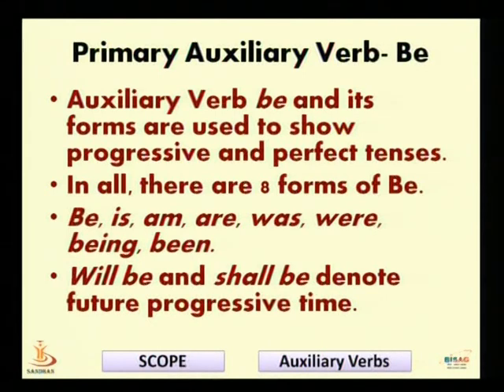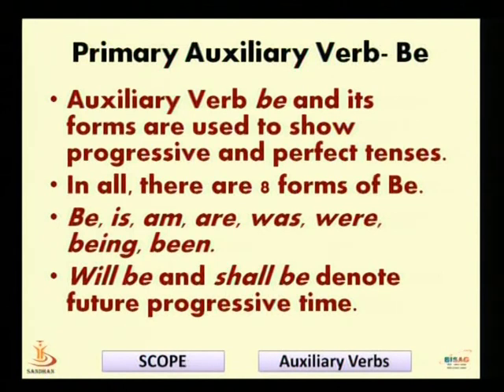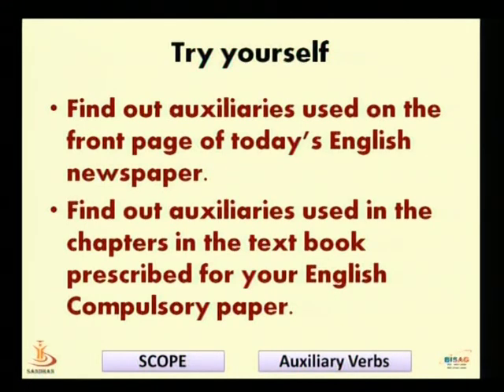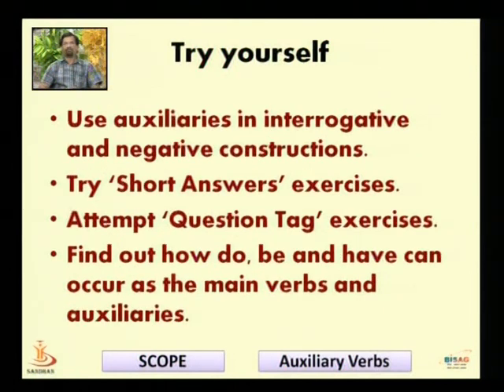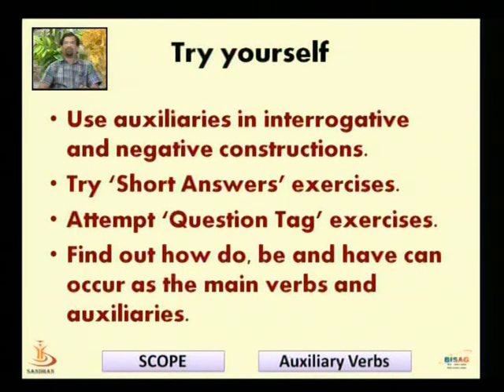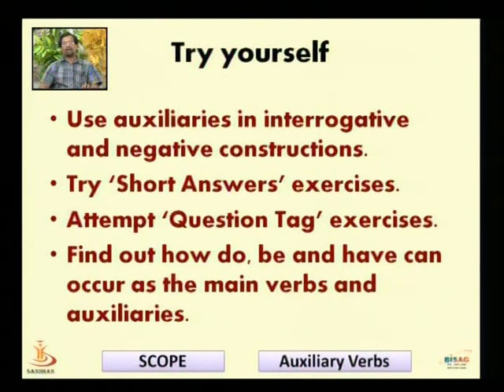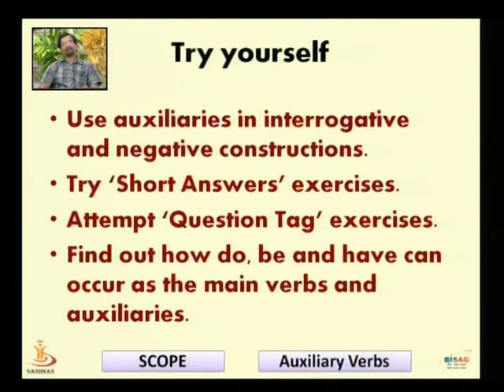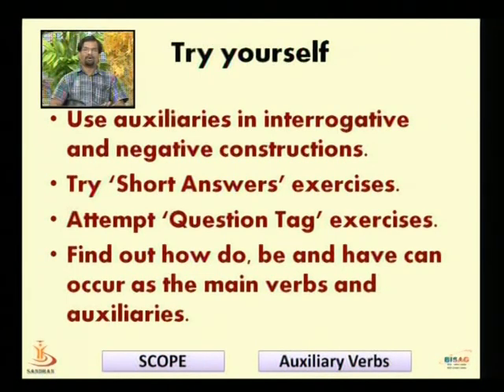AUXILARY VERBS 3